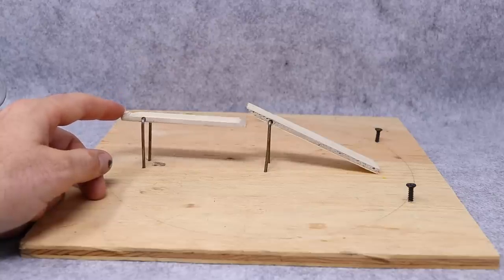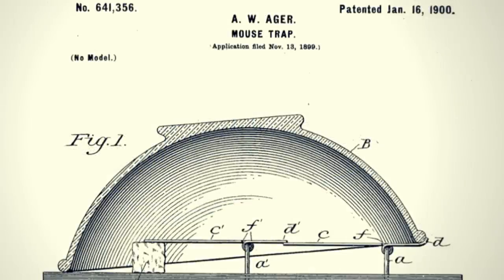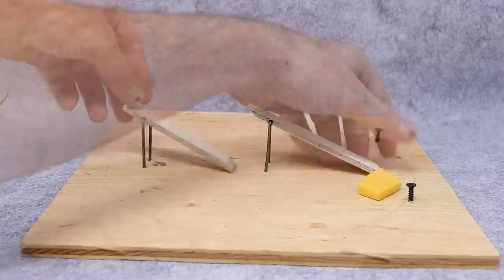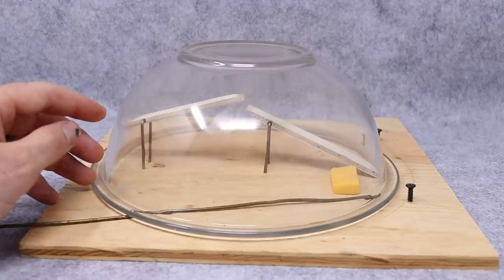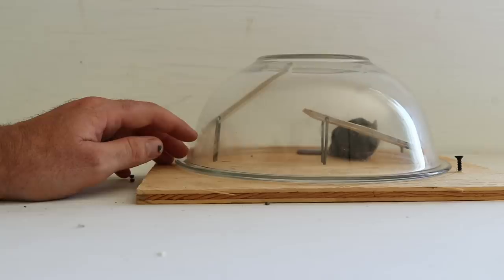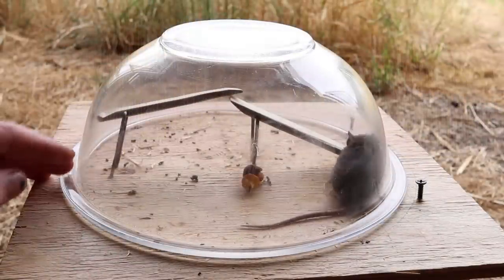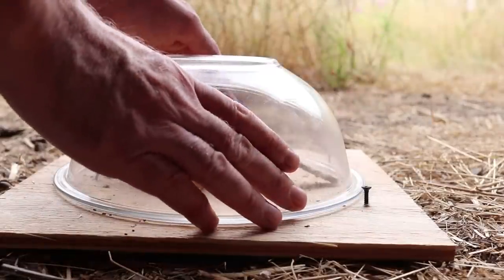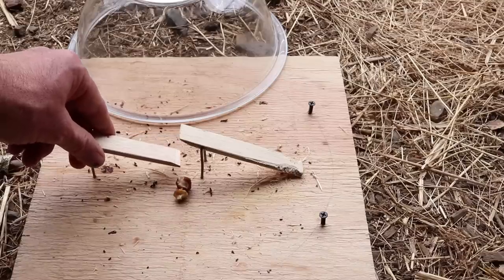A Bowl Mousetrap Patented 118 Years Ago. Mousetrap Monday